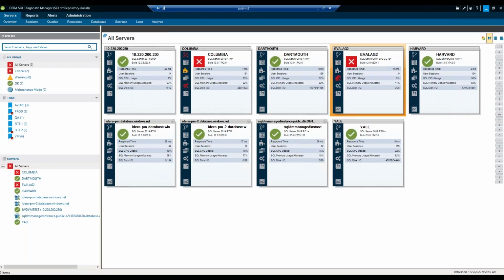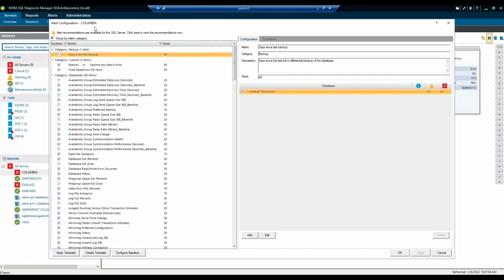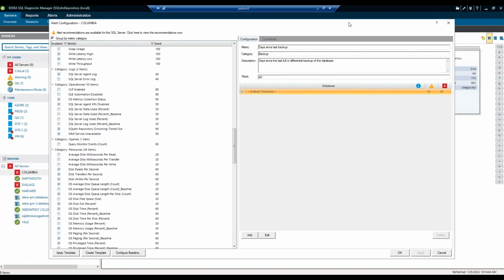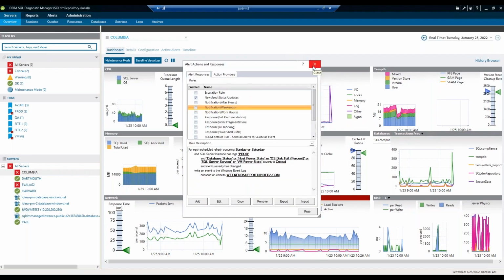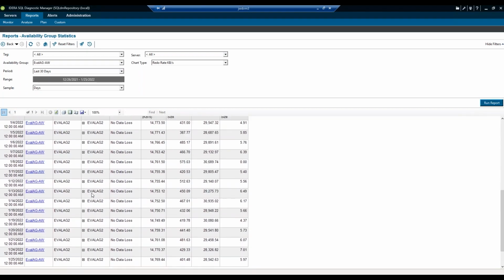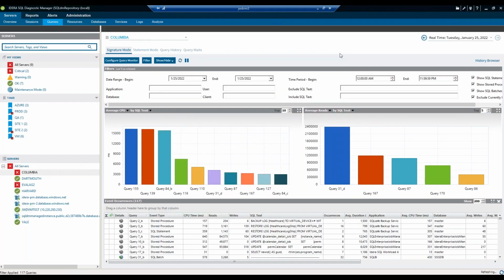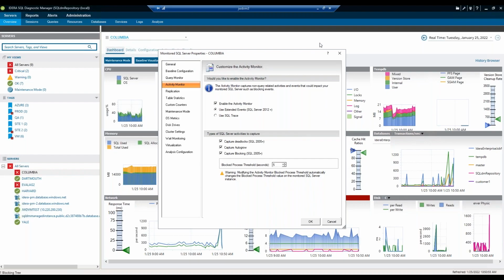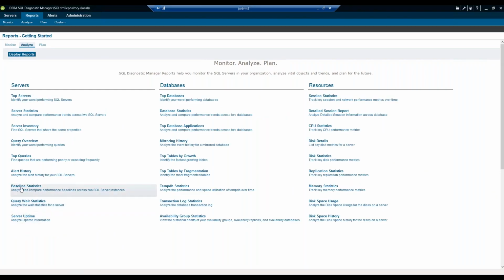Keep SQL Server Running Smoothly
Successful organizations realize the importance of investing in high availability to reduce the impact of downtime when a disaster happens. SQL Server provides Always On Availability Groups to automatically and manually failover a group of databases as a single unit with support for several secondary replicas. SQL Diagnostic Manager finds and fixes SQL Server performance problems in physical, virtual, and cloud environments - including managed cloud databases.